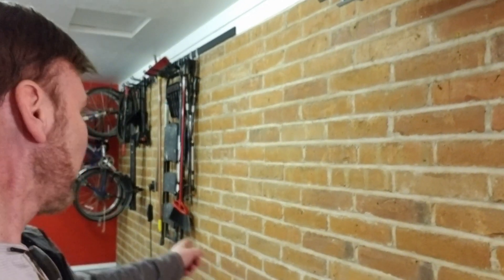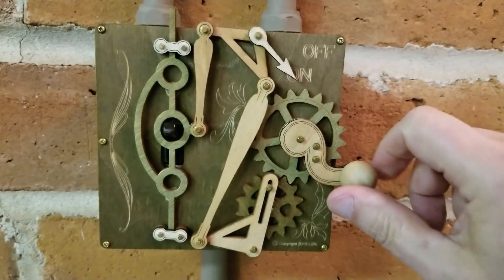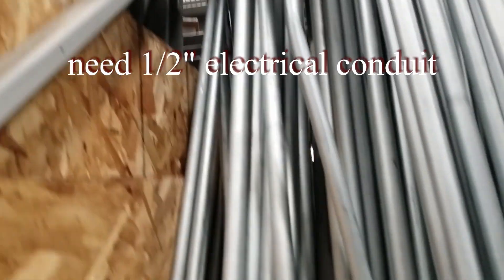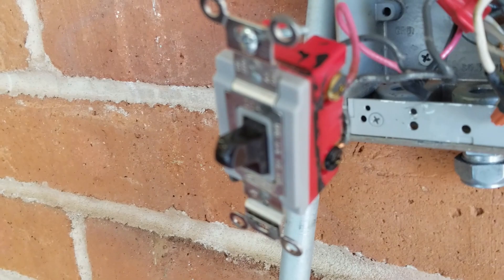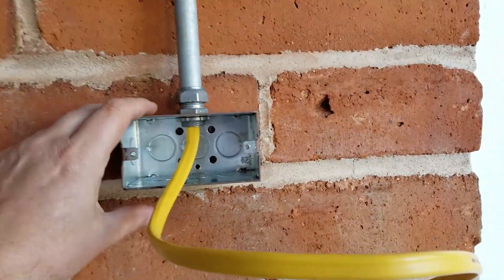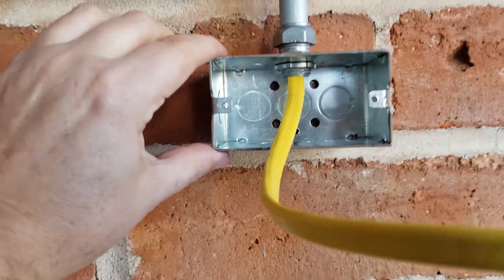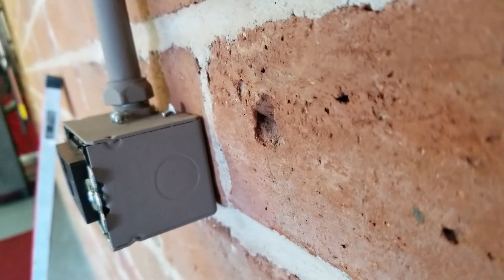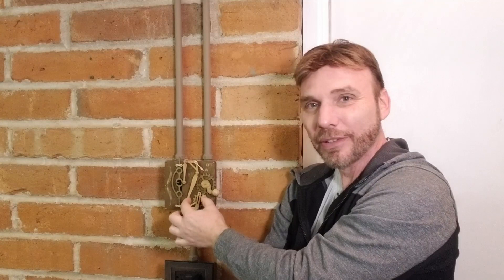Tesla garage remodel continued, simple electrical wiring for light switch and outlet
Want to buy a Tesla, you can use this code for whatever Tesla is currently offering.  They change the program frequently but it is usually free supercharging credits:

This is another video about my garage remodel, the previous 240v wiring project can be found here: